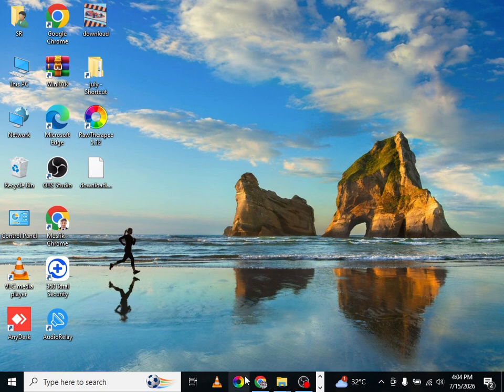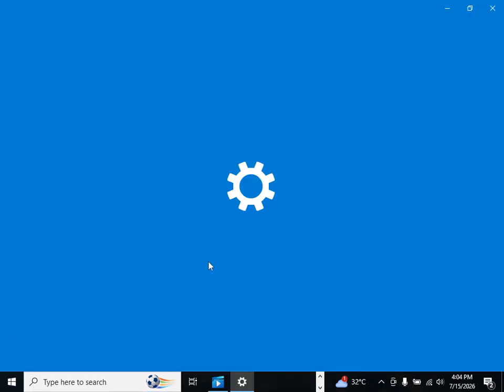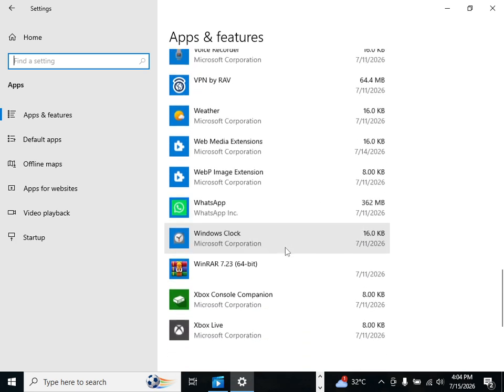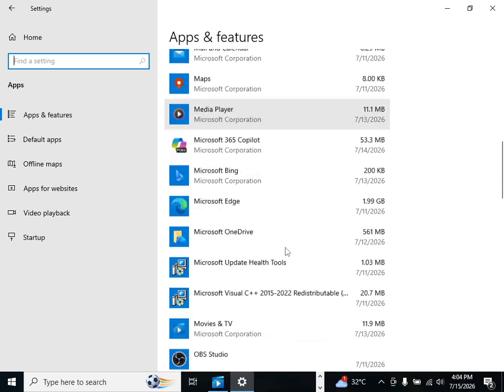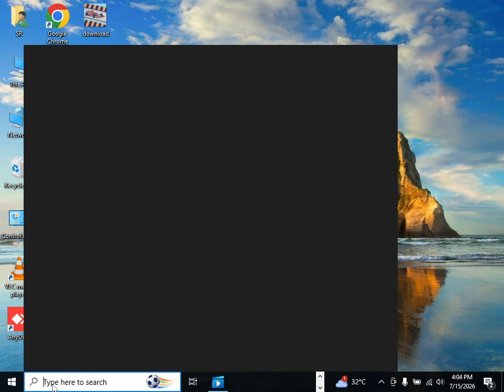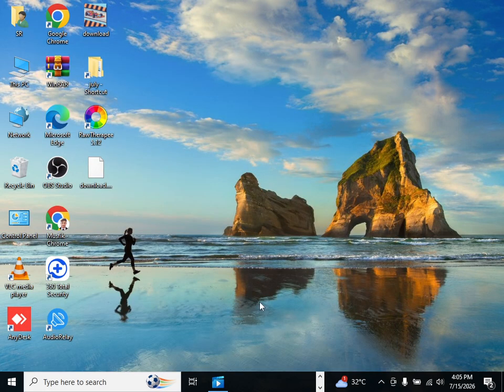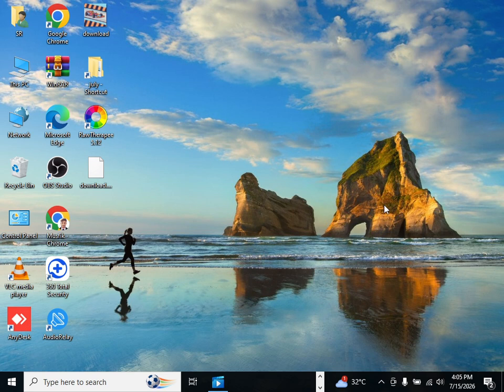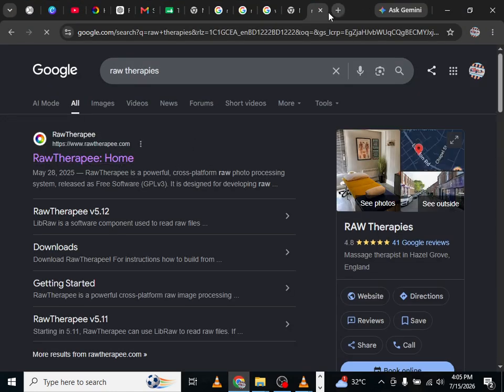How to Uninstall RawTherapee Full Guide 2026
Learn how to uninstall RawTherapee with this Full Guide 2026. In this step-by-step tutorial, you'll learn how to completely remove RawTherapee from your Windows 10 or Windows 11 PC, delete leftover files if needed, and ensure a clean uninstall. This beginner-friendly guide is perfect if you're reinstalling RawTherapee or removing it from your computer.

In this video:
✔ Uninstall RawTherapee
✔ Remove the software from Windows
✔ Delete leftover files
✔ Clean uninstall process
✔ Reinstall tips